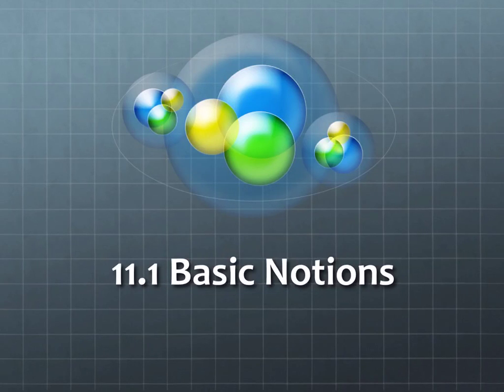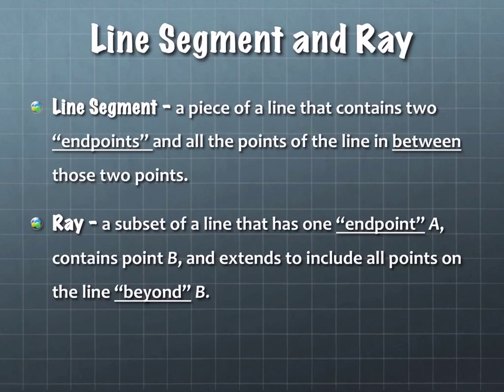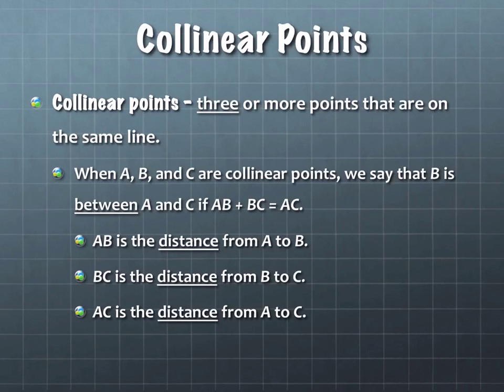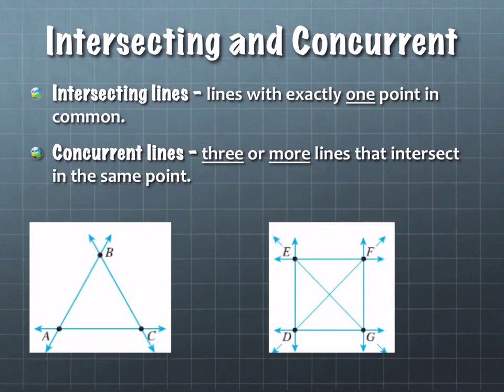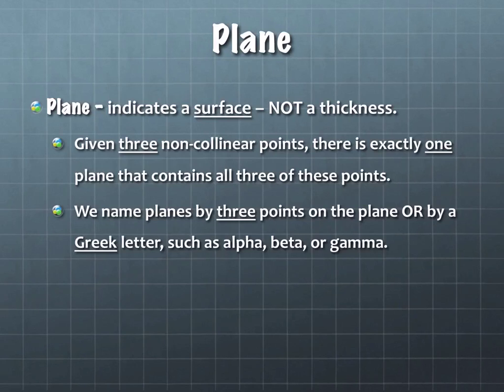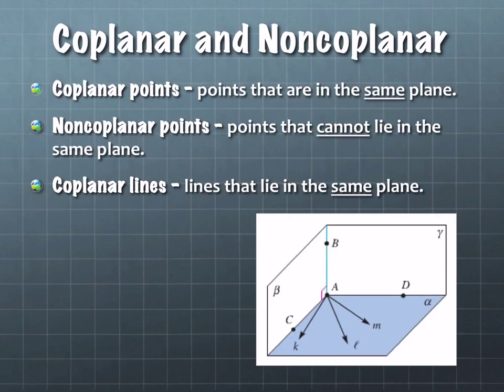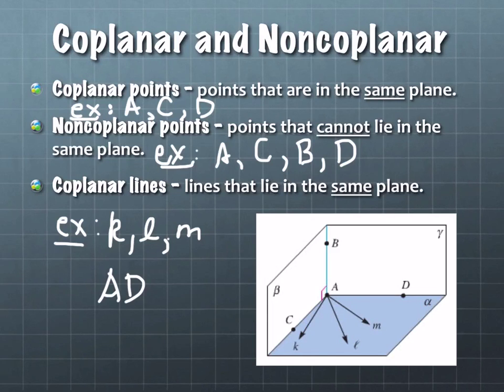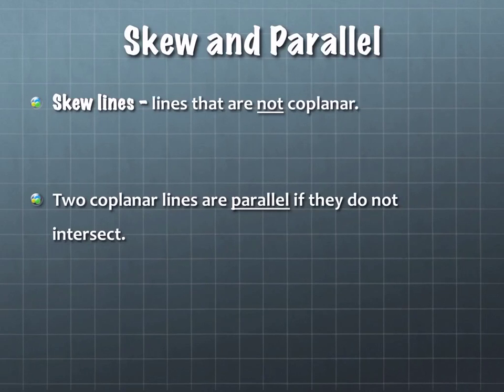11.1 Basic Notions (part 1)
Fall 2016, Geometry & Measurement, Section 11.1 (part 1)